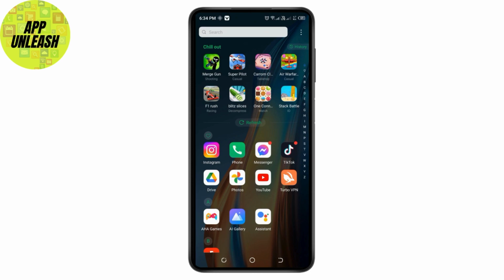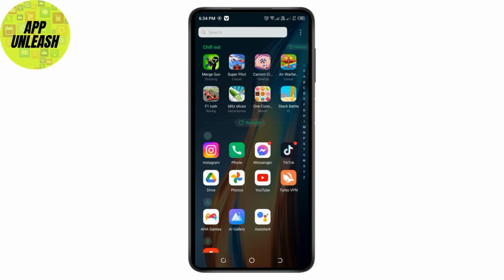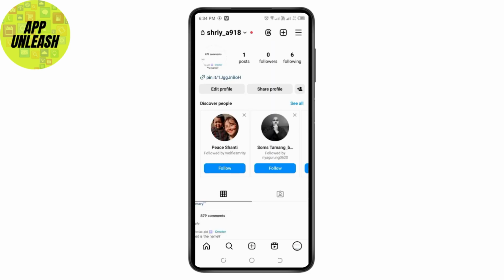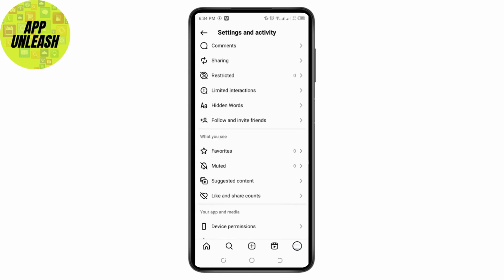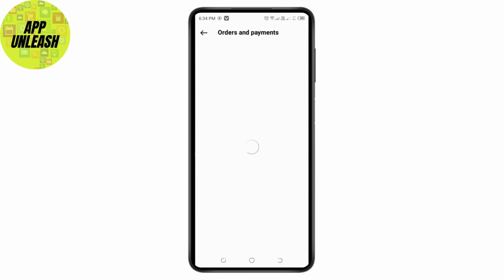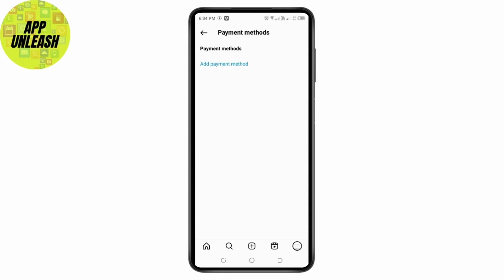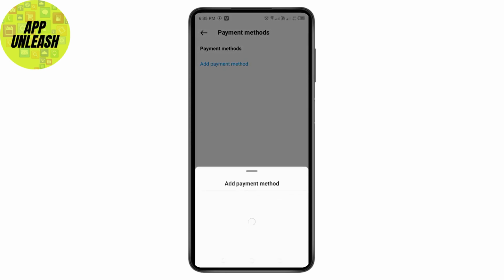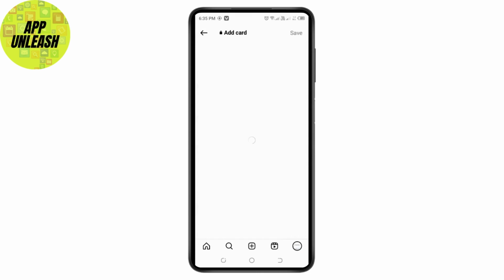How To Add A Payment Method On Instagram?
Unleash Your Shopping Spree! How To Add A Payment Method On Instagram (Fast & Easy Guide)

Ever craved that perfect outfit or a must-have gadget you saw on Instagram? Don't fumble with checkout anymore! App Unleash unlocks the secrets of adding payment methods to Instagram, streamlining your shopping experience.   This video equips you with the knowledge to conquer Instagram purchases with ease!